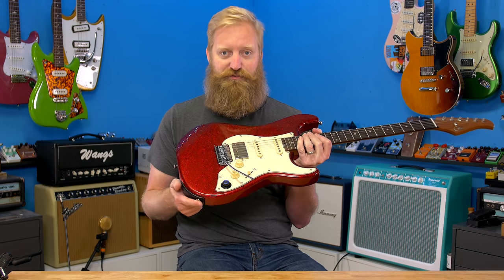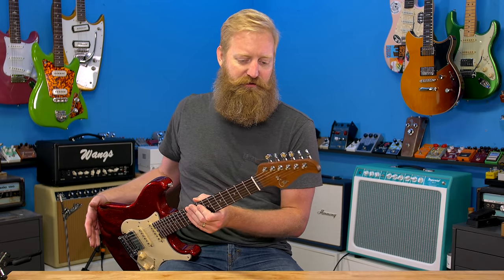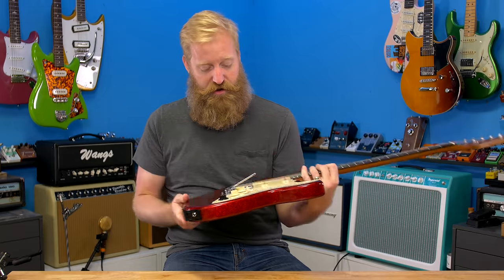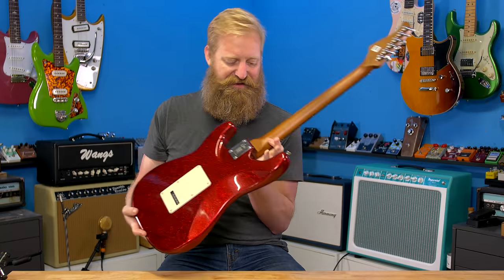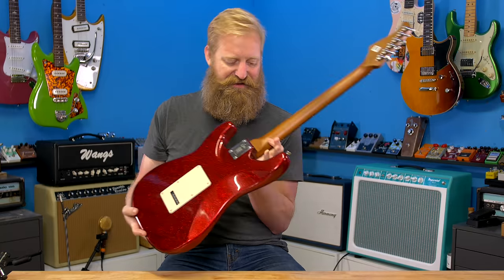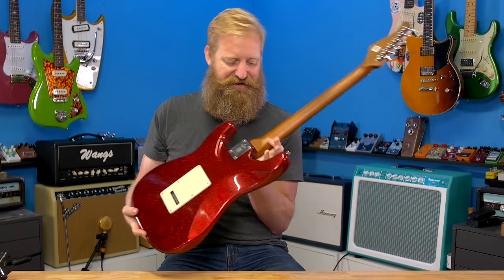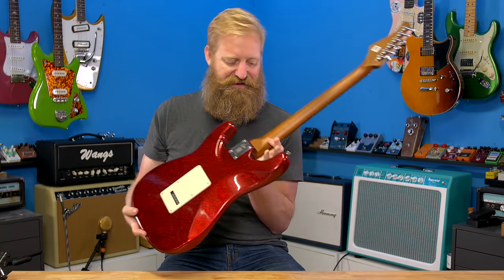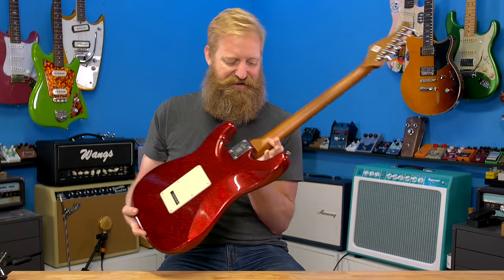Is this the FUTURE OF GUITAR TECHNOLOGY? - Mooers GTRS S800 "Intelligent guitar system"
Mooer sent me their GTRS S800 (in red metal flake). It looks rad and has plenty to like as a guitar, but what about all that fancy technological cyber punk futuristic stuff it can do? I having all your amps, cabs and pedals built into your guitar the future of the instrument?